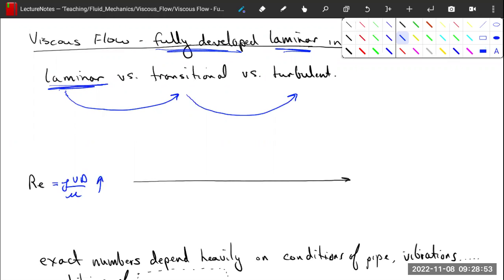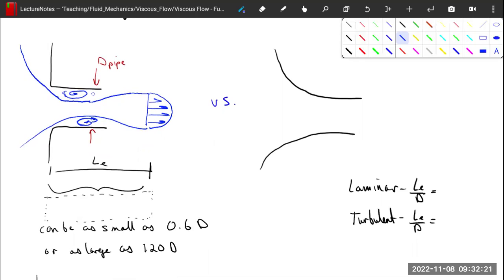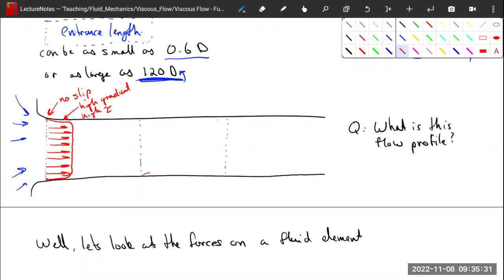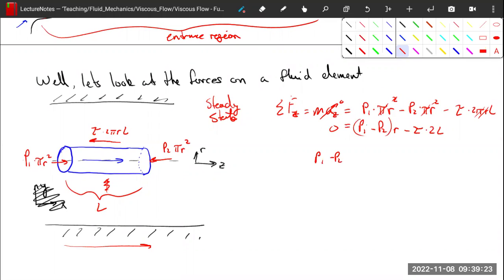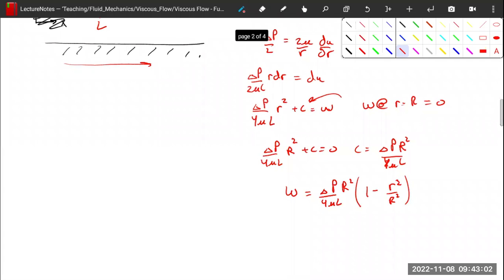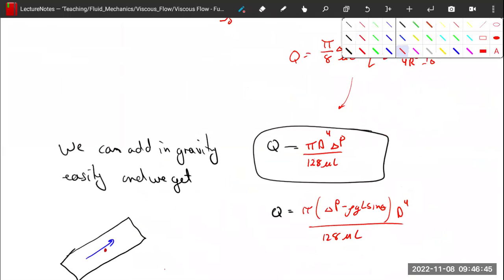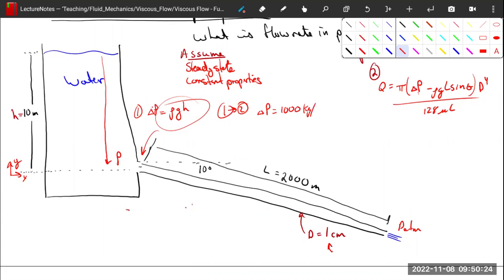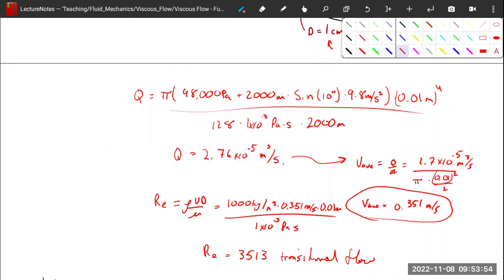Fluid Mechanics: 43) Laminar Flow in Pipes